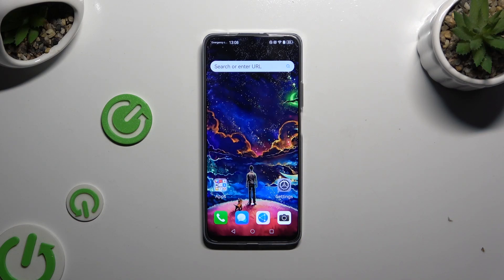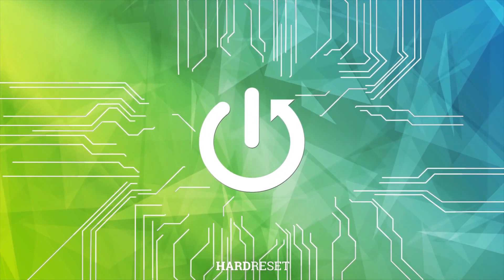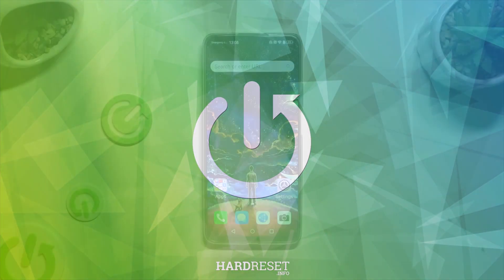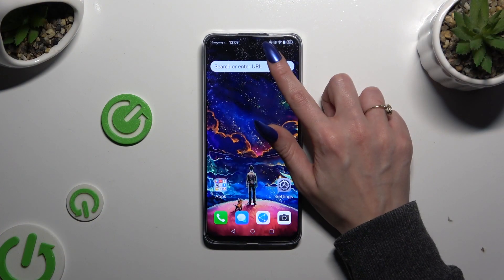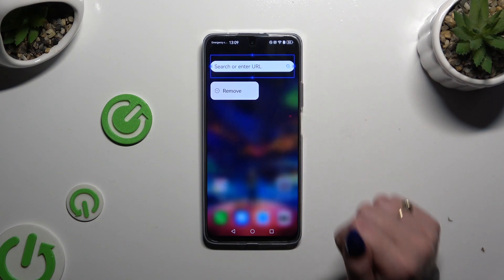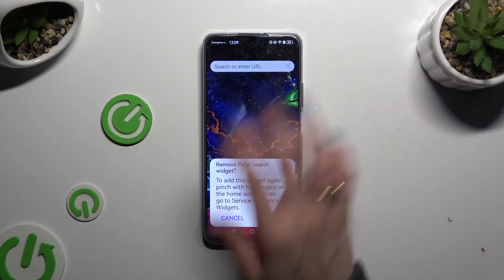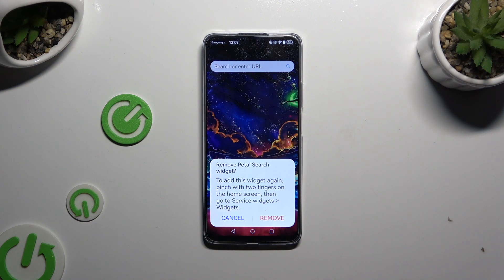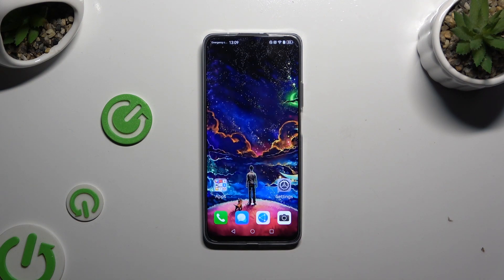How to Remove Google Search Bar from HUAWEI Nova 12i Home Screen?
Find out more:
Unlock the full potential of personalization on your HUAWEI Nova 12i by learning how to remove the Google Search bar from your home screen. In this tutorial, we'll guide you through the steps to declutter your home screen and create a sleek, customized look that reflects your style and preferences. Say goodbye to unwanted distractions and hello to a cleaner, more minimalist home screen experience.

Where is the Google Search bar located on the home screen of the HUAWEI Nova 12i by default?
Can I remove the Google Search bar without installing third-party launchers or apps?
Are there any alternative search options available if I remove the Google Search bar?
Will removing the Google Search bar affect the functionality of other Google services or features on my device?
Can I restore the Google Search bar to the home screen if I change my mind later?